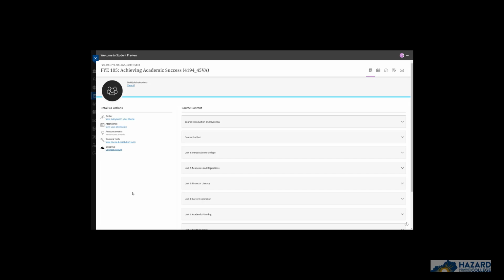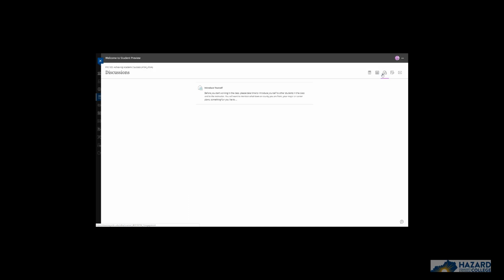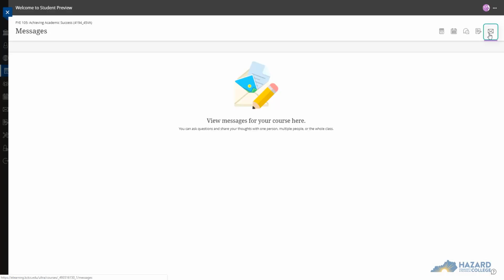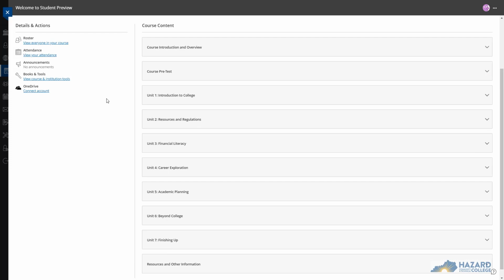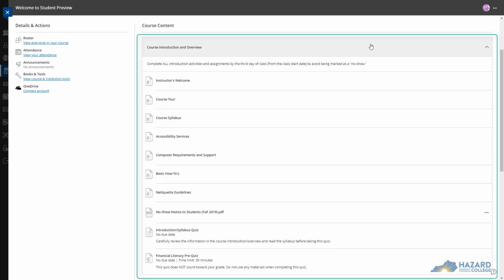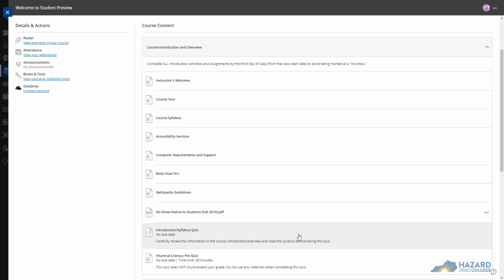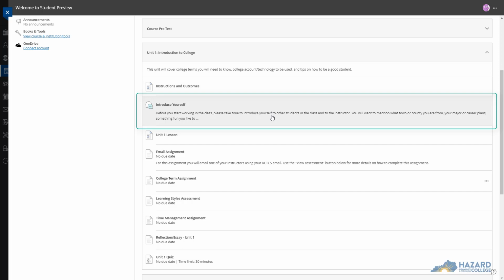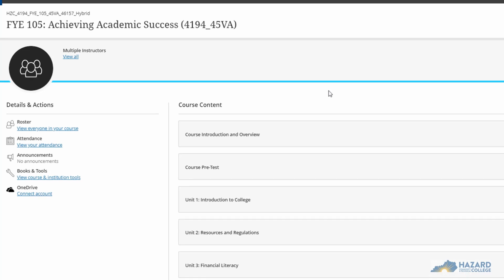FYE 105 LoD Course Tour